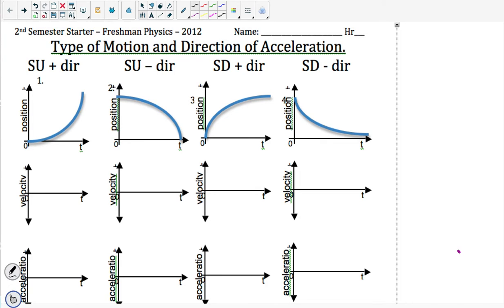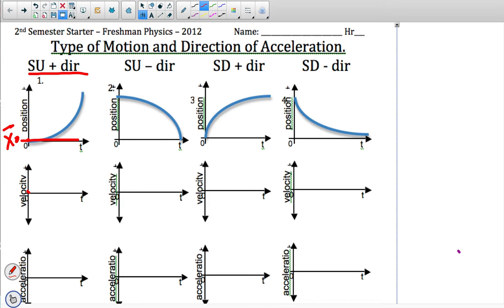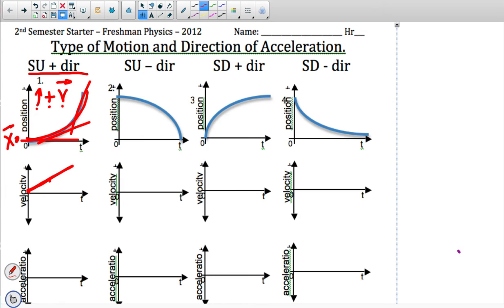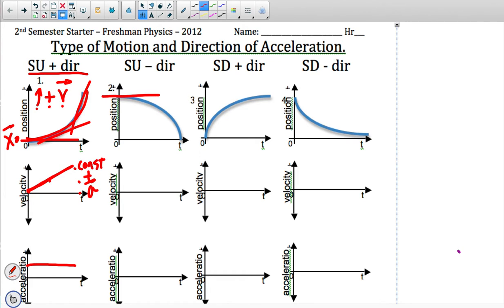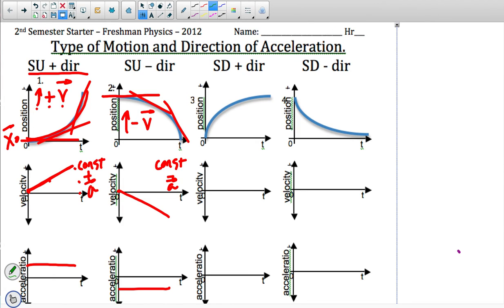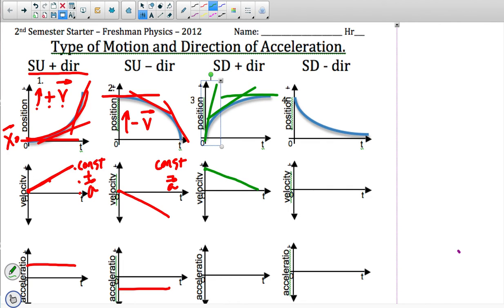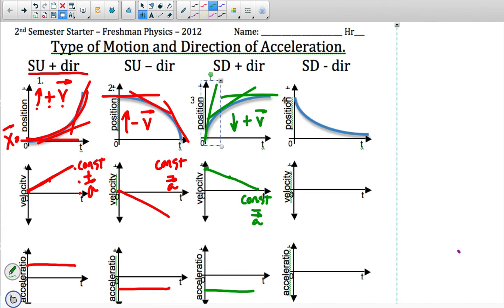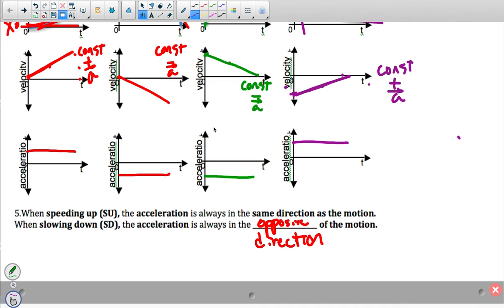2nd Semester Start 2022 page 1